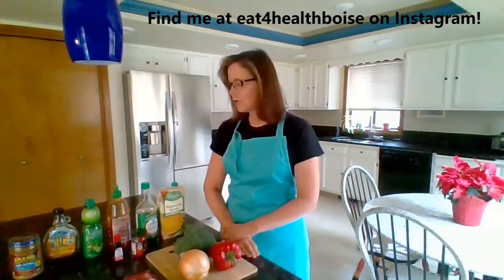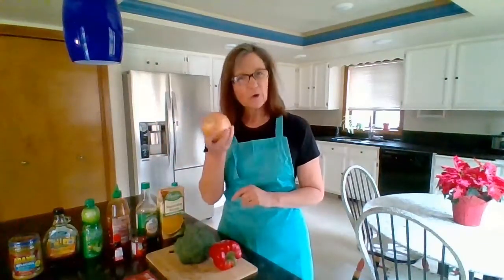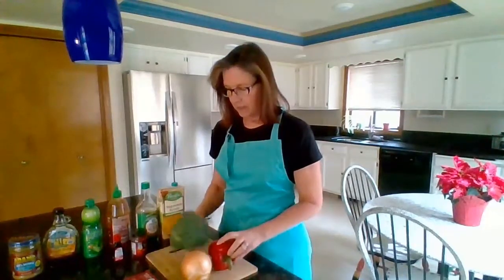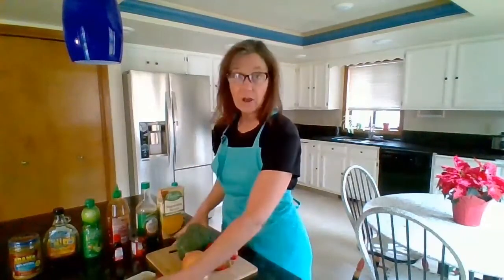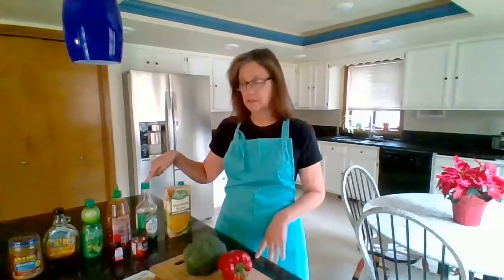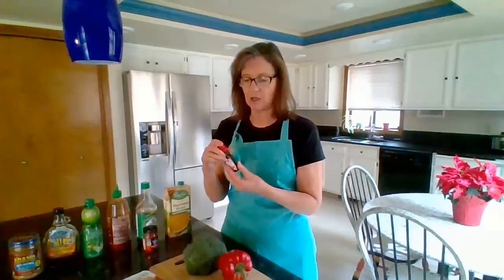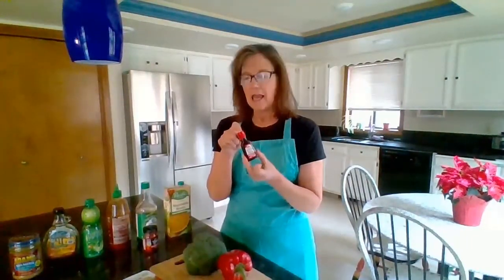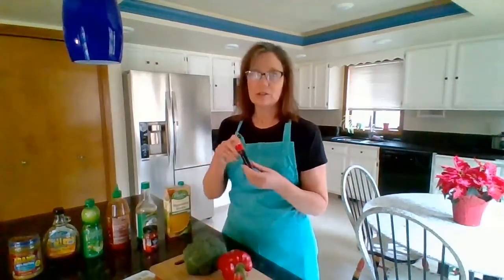Easy Red Curry (plant-based)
This has become a favorite in my meal rotation! I love it because it has so much flavor, and it is easy to make.
Ingredients:
1/4 C onion
1/2 red bell pepper
1 C broccoli florets
1 package extra firm tofu
2 T red curry paste
1 can lite coconut milk or
to make it low fat 1 C plain plant-based milk with 1 tsp coconut extract
Sauce: 3 T peanut butter, 1/4 C veg broth, 1 tsp low sodium soy sauce, 1 tsp lime juice, 1 tsp sriracha, 1 tsp maple syrup.

Sautee onion and pepper
Add curry paste, peanut butter mixture and coconut milk.
Add tofu and broccoli.
Cover and simmer 15 minutes.